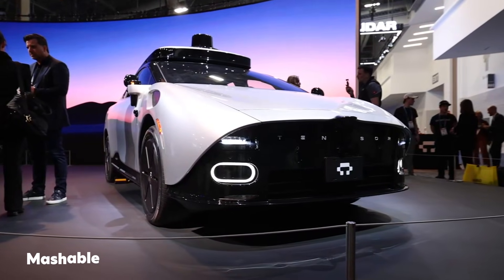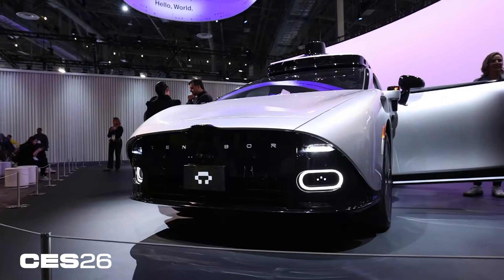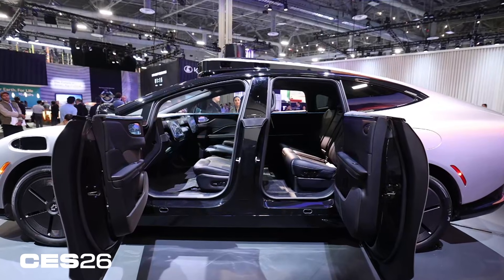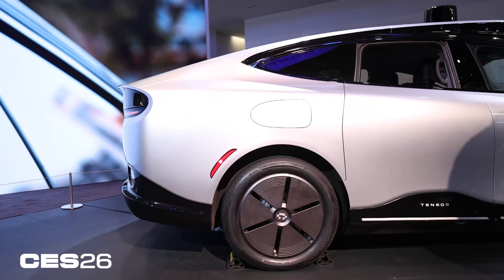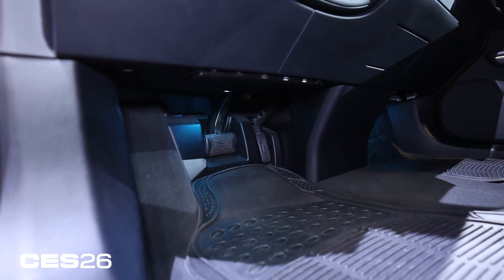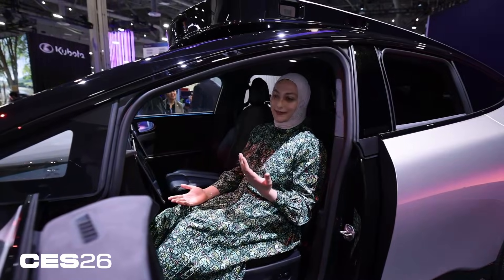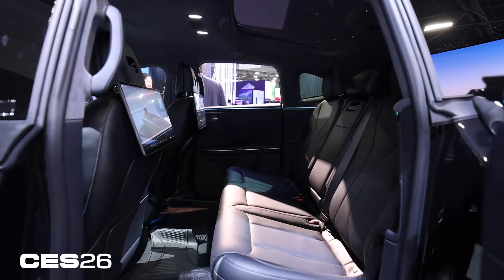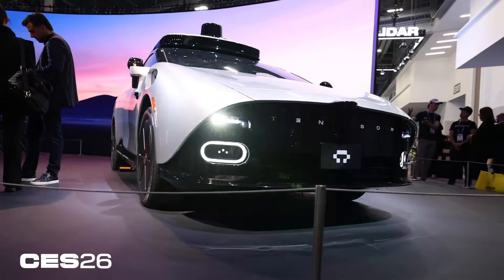Tensor Is a Robocar You Can Own. Here's What's Inside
The company plans to start shipping the self-driving vehicle later this year. You'll also have the option to take over for a manual drive.

I Got an Early Look at the Tensor Robocar, a Self-Driving Vehicle You Can Own

0:00 Intro: The Self-Driving Car You Can Own
0:11 Sensors and Specs: 100+ Sensors & Nvidia Supercomputer
0:54 Voice Commands and Privacy Features
1:12 The Lyft Partnership: Earn While You Relax
1:39 Interior Tour: Luxury, Legroom, and Displays
2:10 Smart Features: Facial Recognition & Personalization
2:58 Conclusion: Is the Tensor Robocar for You?